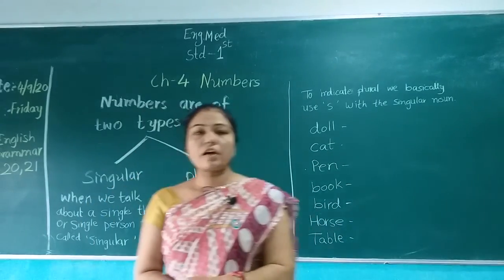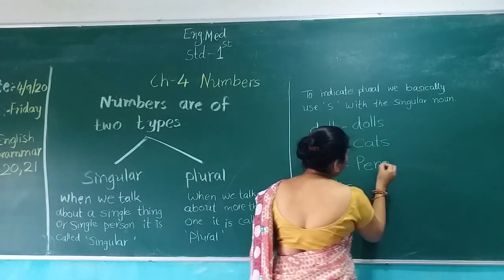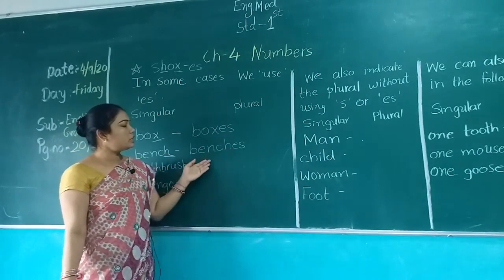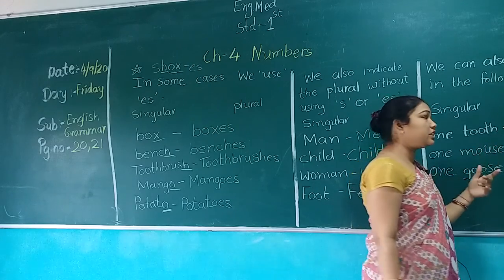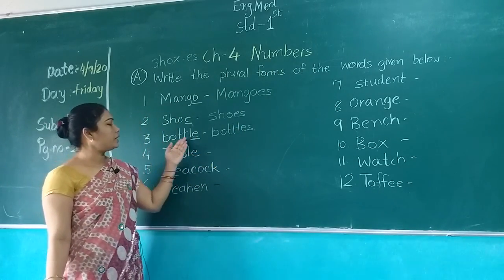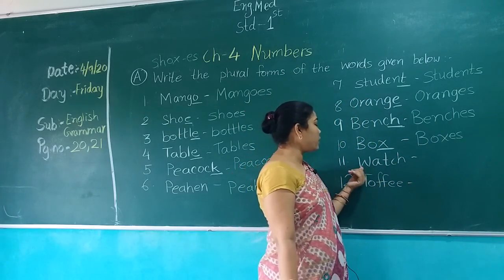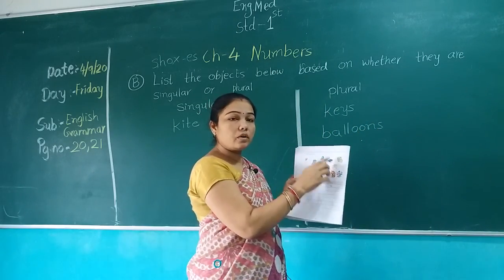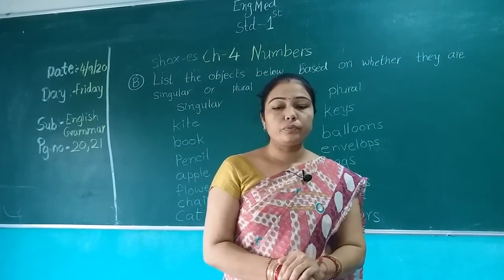Std 1 Eng Med Sub English Grammar Ch 4 Numbers